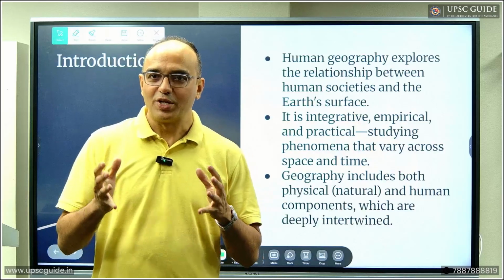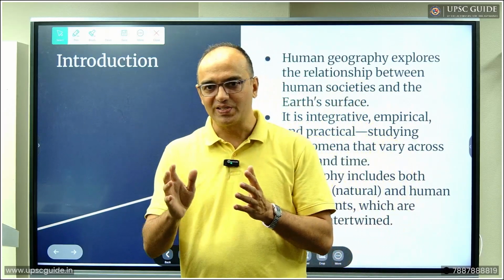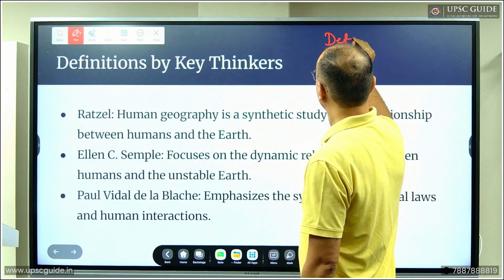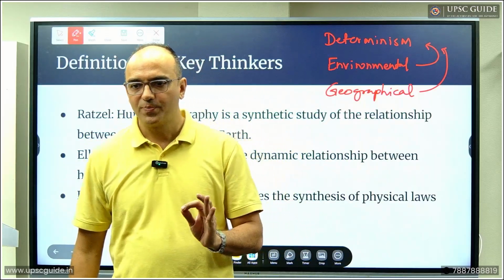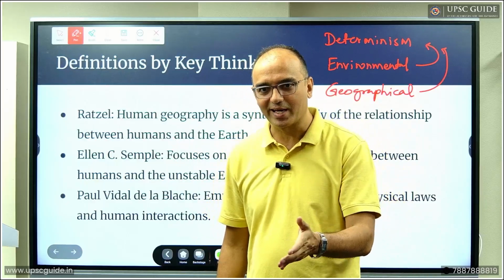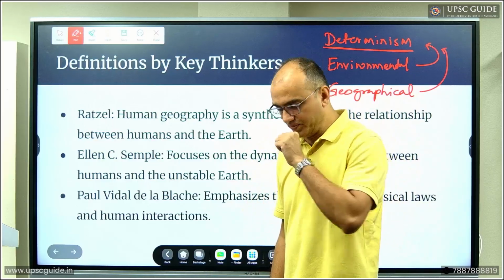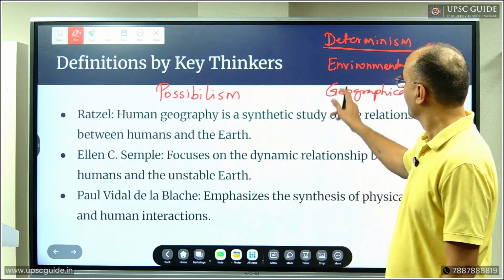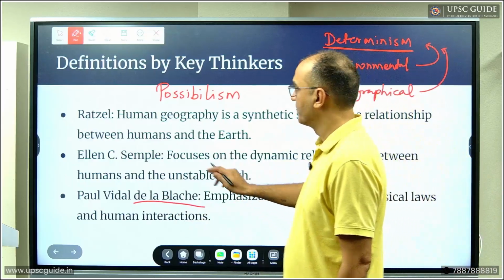Human Geography Explained | Difference Between Geography & Geology | UPSC MPSC Guide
In this video by *UPSC | MPSC Guide, understand *Human Geography — one of the most conceptual yet high-scoring parts of Geography for *UPSC Prelims + Mains (GS Paper I)* and *MPSC Rajyaseva*.

1️⃣ What is Human Geography? - Study of human interaction with environment, settlements, culture, economy & population.
2️⃣ Why is it important for UPSC?  Helps in linking geographical patterns with social, economic & political processes.
3️⃣ Learn the difference between Geography & Geology -
🌍 Geography = study of earth’s surface, people & environment.
🪨 Geology = study of earth’s interior, rocks & crustal evolution.
4️⃣ Real-world relevance: Understand climate change, resource distribution, migration & urbanisation with Human Geography concepts.
5️⃣ Ideal for UPSC GS Paper I, Geography Optional, and MPSC Prelims & Mains.

📚 Build a strong conceptual foundation with simplified explanations & exam-focused insights.